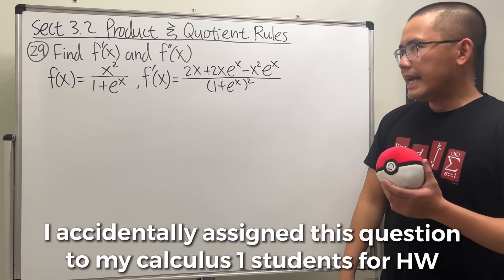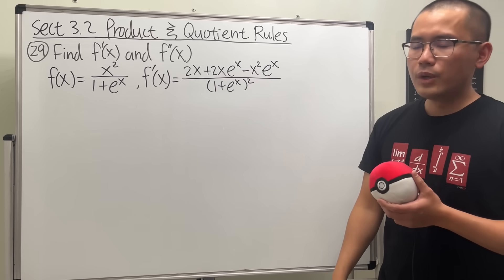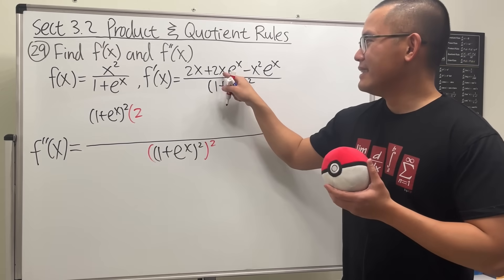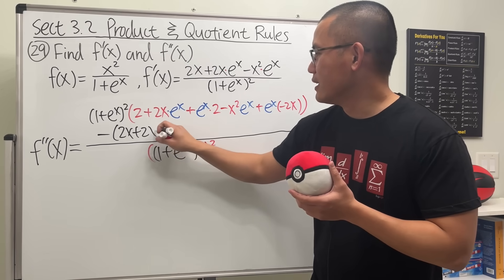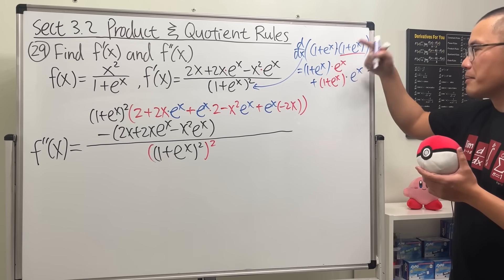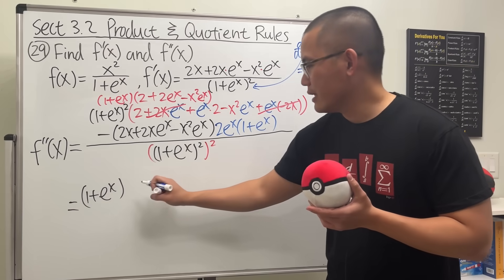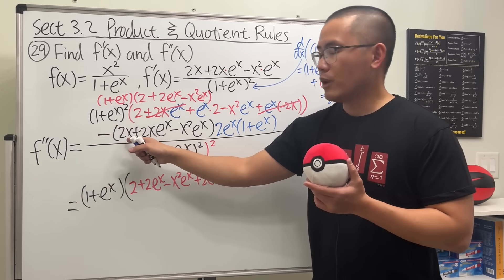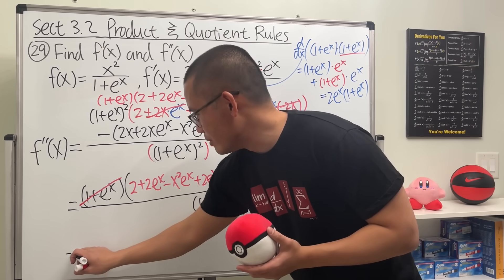an unfair calculus 1 homework question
I told my calculus 1 students to omit this homework question, i.e. finding the second derivative of x^2/(1+e^x) by using the quotient rule. We can just use the quotient rule to get the first derivative pretty easily but I think the second derivative is very unfair. Not only the process is quite long, but only I can see many of the students will make mistakes when they find the derivative of (1+e^x)^2 because we haven't covered the chain rule for finding the derivative yet.

Skorj Olafsen     Riley Faison     Rolf Waefler     Andrew     Jack Ingham     P Dwag     Jason          Kevin Davis     Franco Tejero     Klasseh Khornate     Richard Payne     Witek Mozga     Brandon Smith     Jan Lukas Kiermeyer     Ralph Sato     Kischel Nair     Carsten Milkau     Keith Kevelson     Christoph Hipp     Witness     Forest Roberts     Abd-alijaleel Laraki     Anthony Bruent-Bessette     Samuel Gronwold     Tyler Bennett     christopher careta         Troy R      Katy     Lap C     Niltiac, Stealer of Souls     Jon     Daivd R     meh     Tom     Noa Overloop     Jude Khine     R3factor